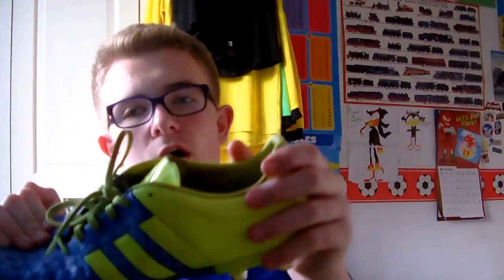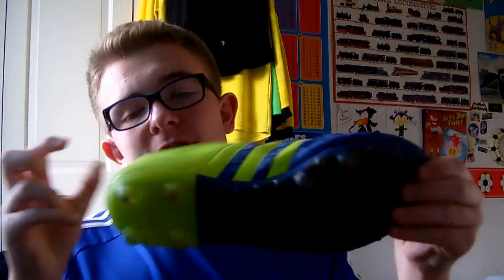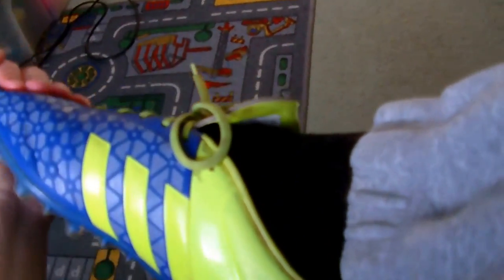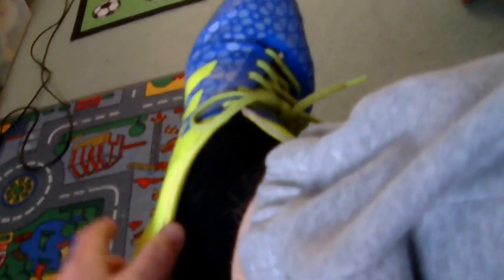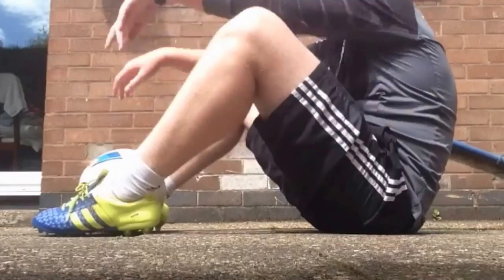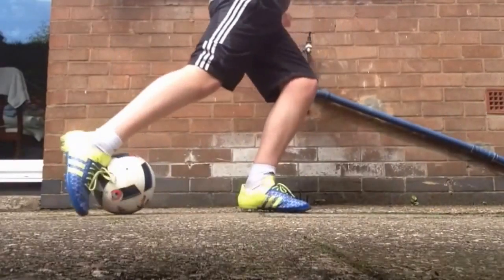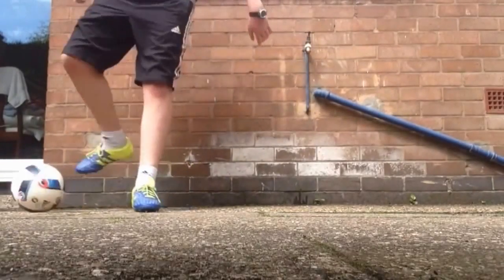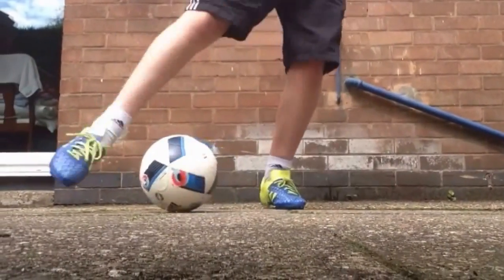ADIDAS MI ACE 15.3 FOOTBALL BOOT REVIEW!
Hi, I'm Anthony. My channel is called TTZ. The TTZ stands for Tony Tekkerz. Why? My name people sometimes call me is Tony and I have  tekkers - debatable

On this channel you will find Football Vids and Music content.

Hope you enjoy my content.